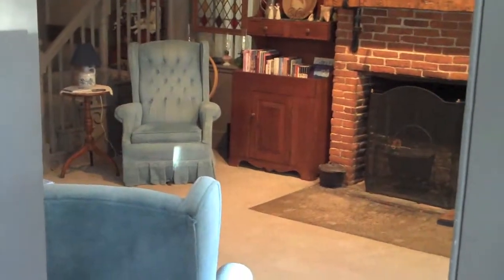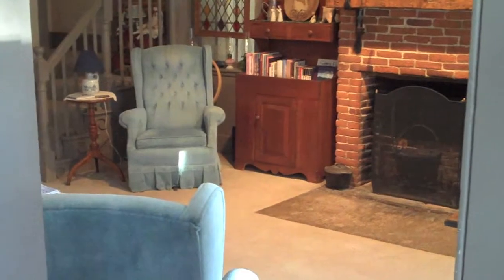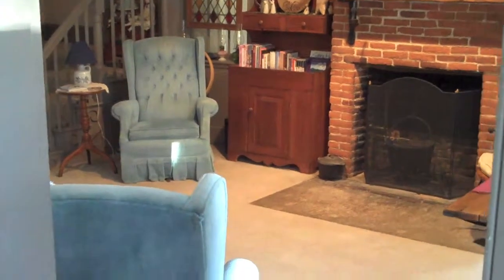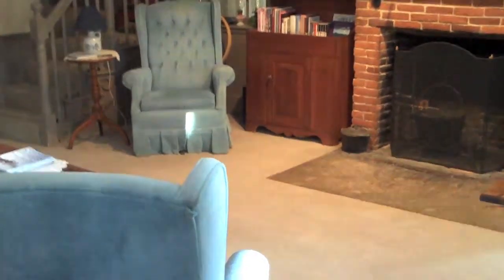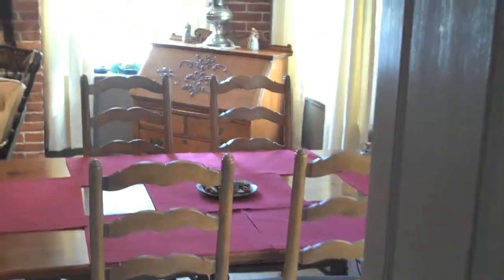Living Room Atwood Inn Bed and Breakfast Franklin NH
friend Tim Carter, founder of AsktheBuilder.com, spotlights the spacious living room of the inn. It's a magnificent common area you can rest by the fire or read a book.